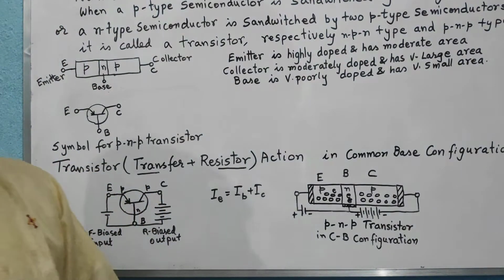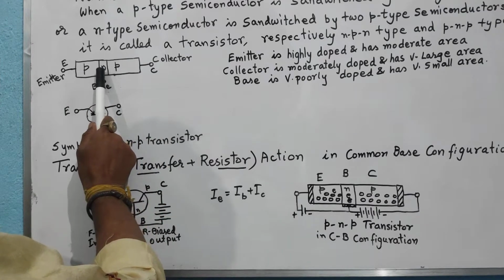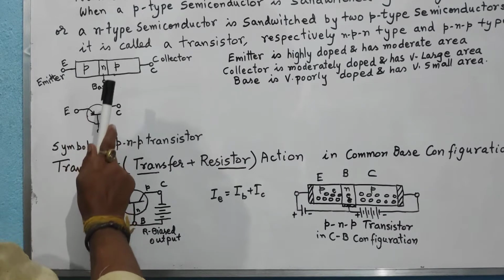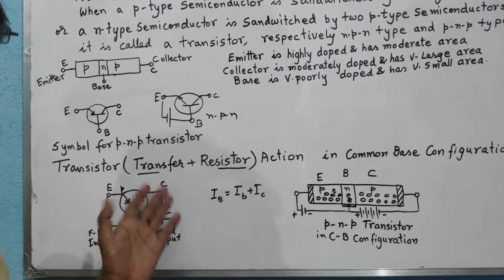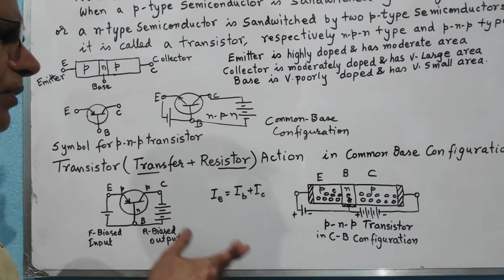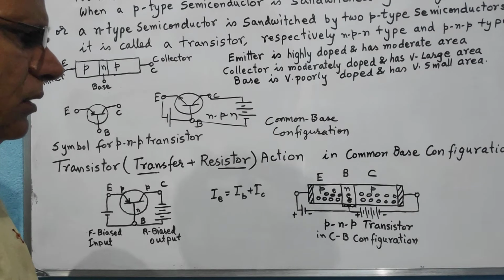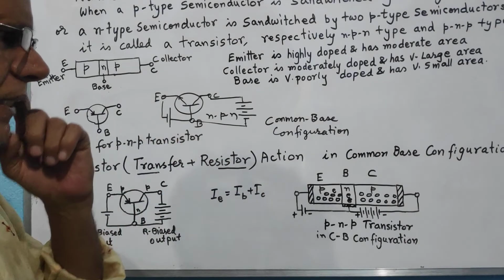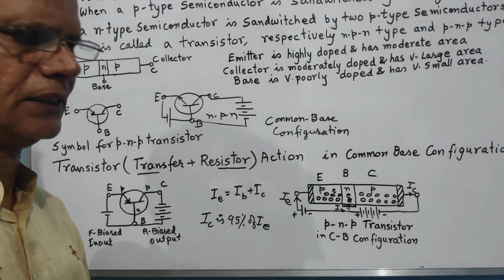transistors and Transistor action